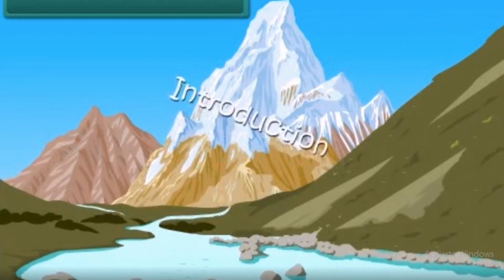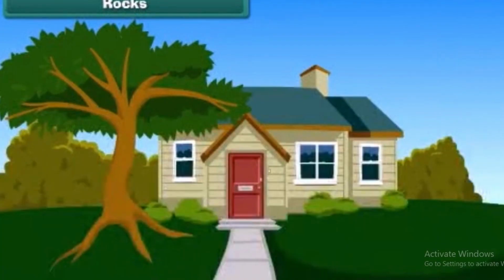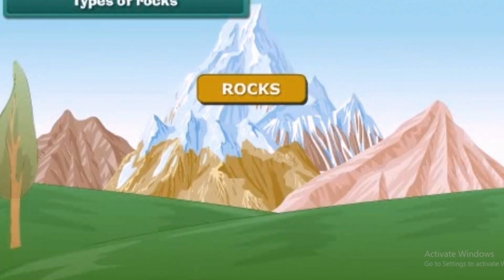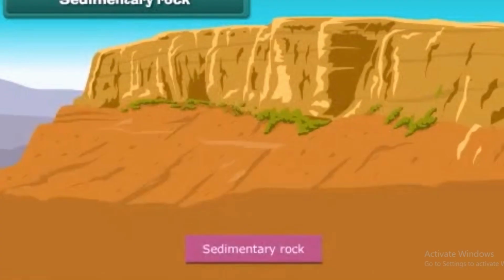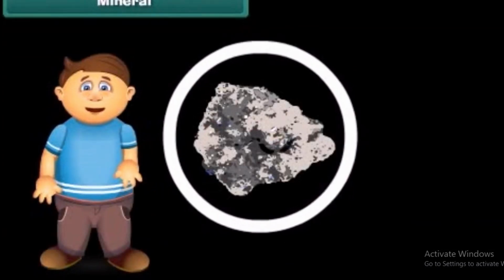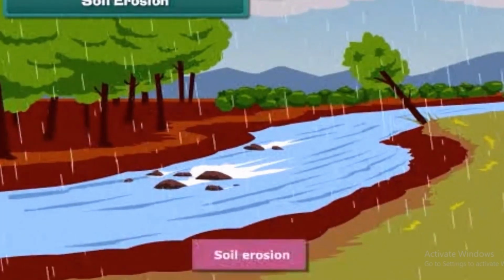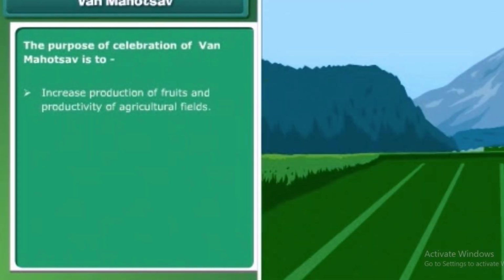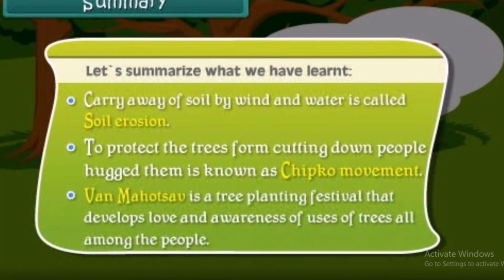Discovering the Fascinating World of Rocks, Soils, and Minerals I Environmental Studies I Class -3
In this animated video course for Class 3 Environmental Studies, we'll take a closer look at the fascinating world of rocks, soils, and minerals and their impact on the environment. From unearthing the secrets of these natural resources to understanding their role in shaping our environment, we'll explore how rocks, soils, and minerals affect our daily lives. Join us as we delve into the relationship between rocks, soils, and minerals and climate change, learn about environmental issues, and discover how we can harness the power of these resources for sustainable development.